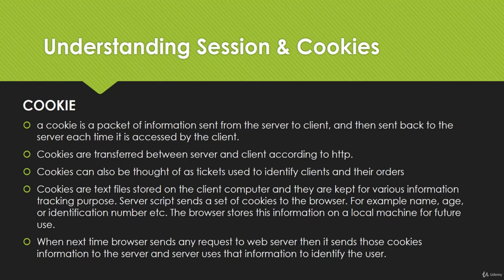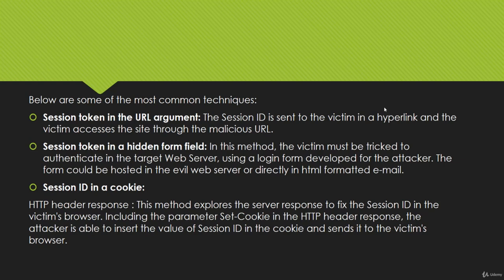Understanding Session, Cookie Session Fixation Bug Bounty